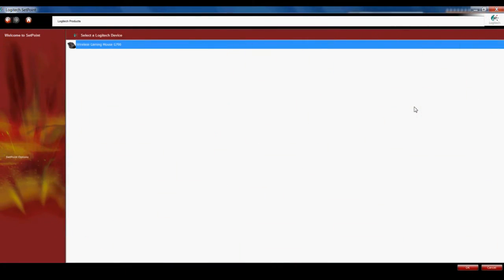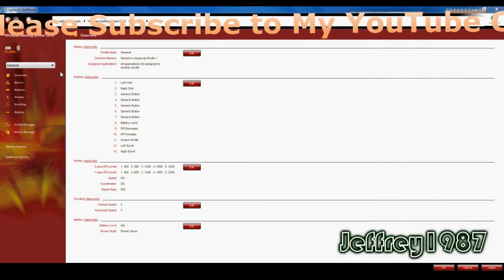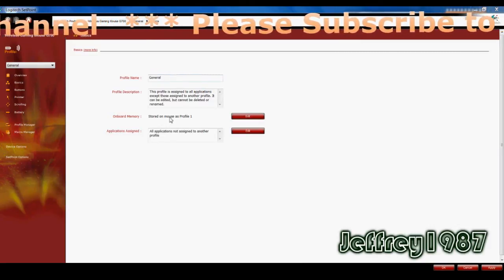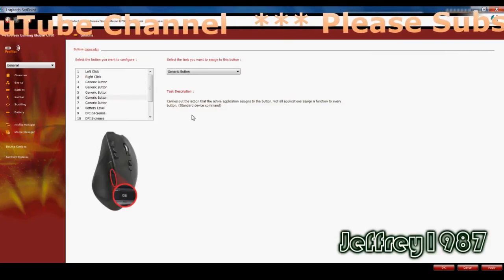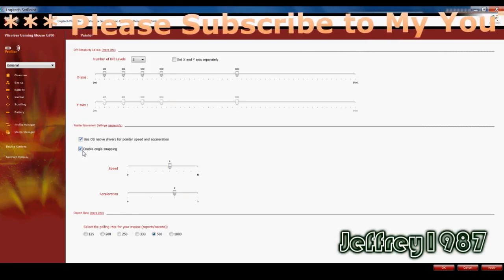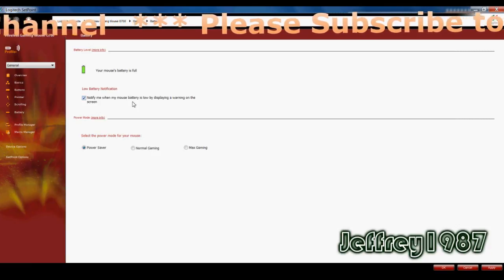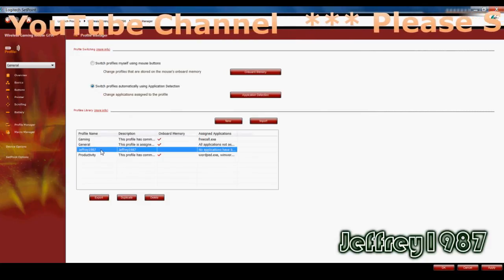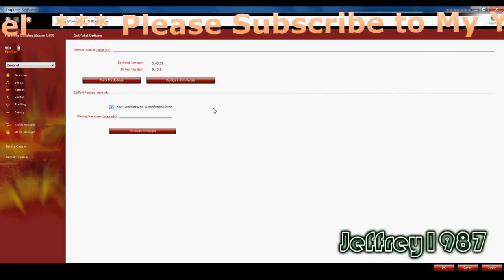[REVIEW] The Logitech G700 Gaming Mouse SetPoint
In this video, I will briefly explain to all the YouTubers on how the SetPoint software will look like and function. For instance, the remap/ customizations that can be done via this software. Hope that you guys will enjoy it very much.